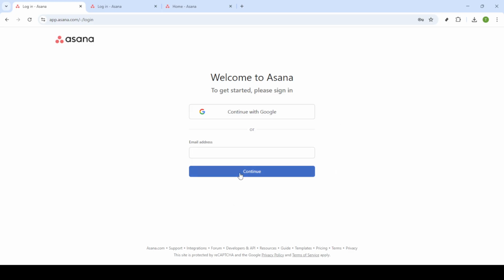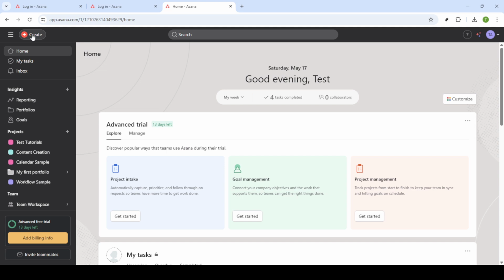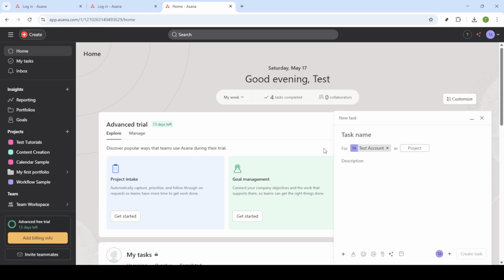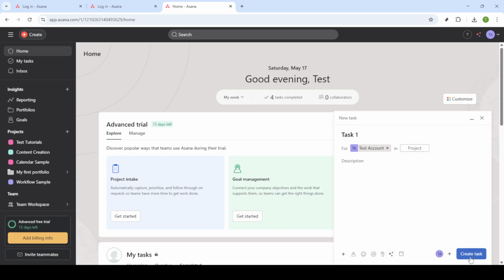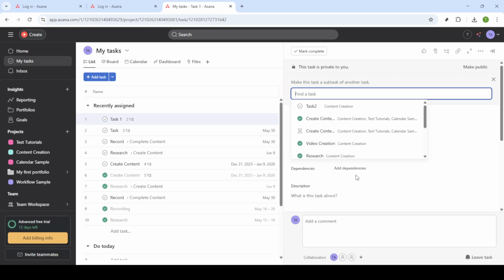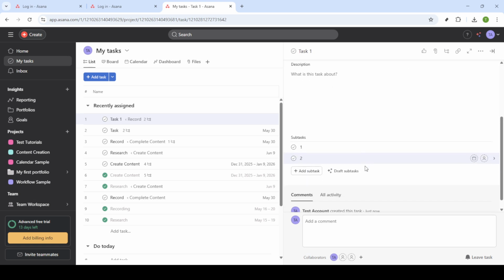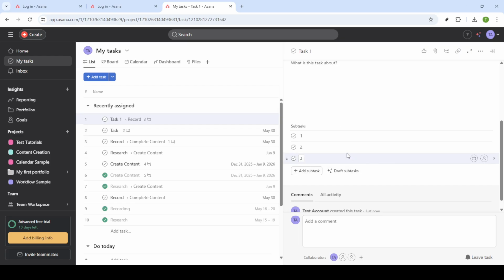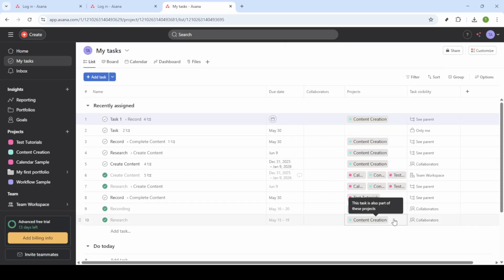How To Create Subtasks in Asana 3 Ways [2025 Full Guide]